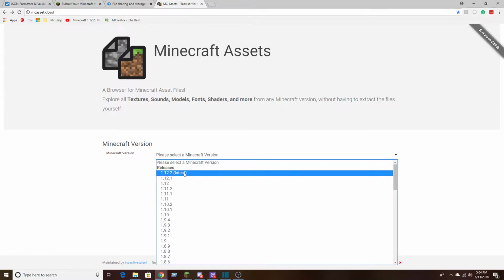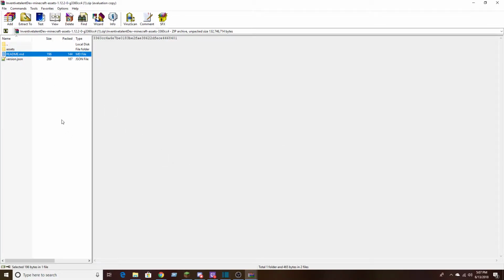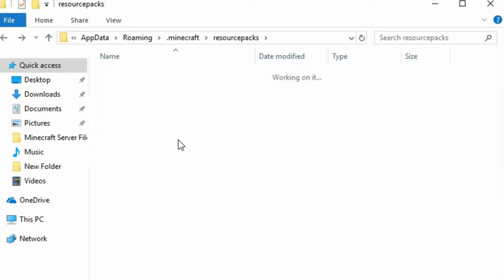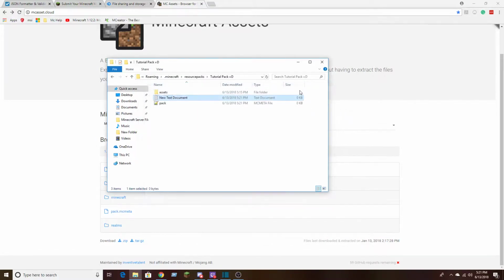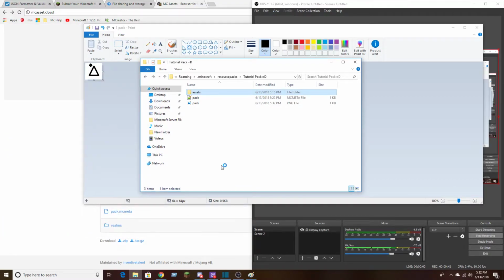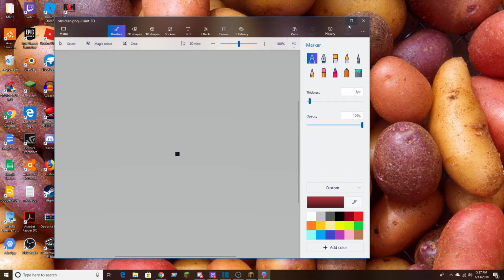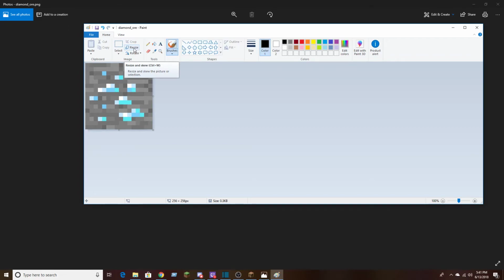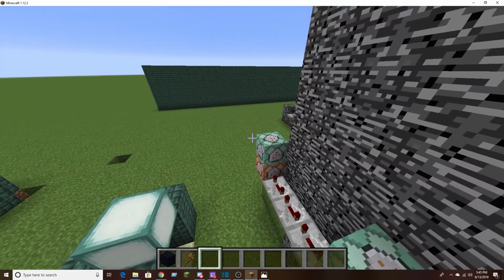How to Create Everything in a Resource Pack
This video will teach you how to create a resource pack! There will be a series that continues, and we will continue to create more and more throughout our time together! NO CODING KNOWLEDGE NEEDED!!!

JSON File Info Command:
  "pack": {
    "pack_format": 3,
    "description": "[Custom Description Here]"

-PetriNoodles